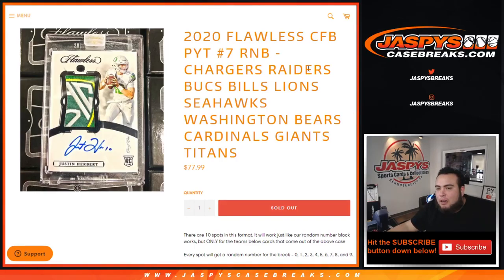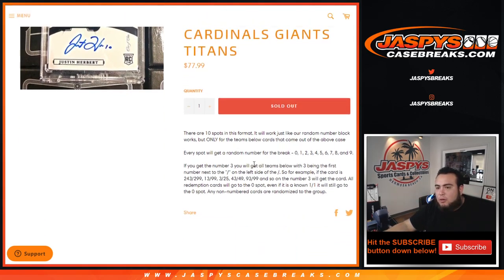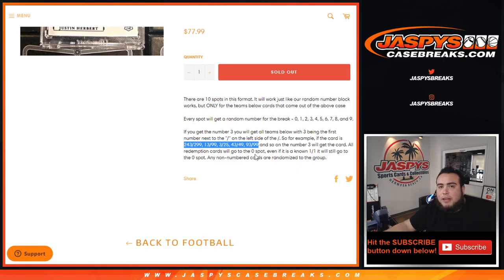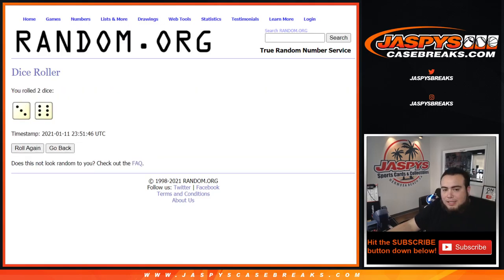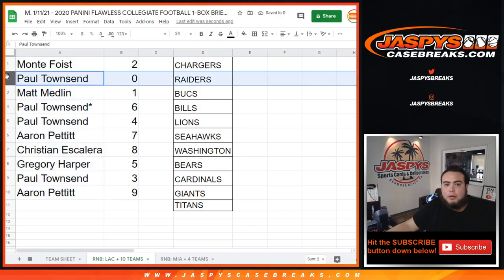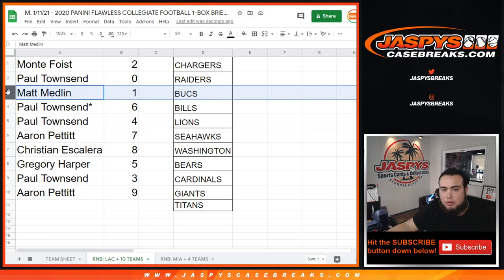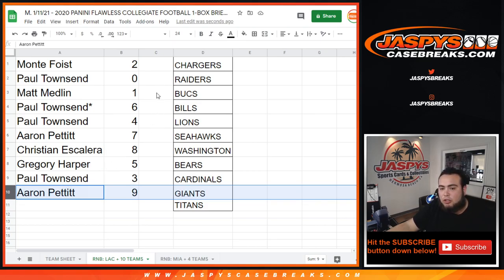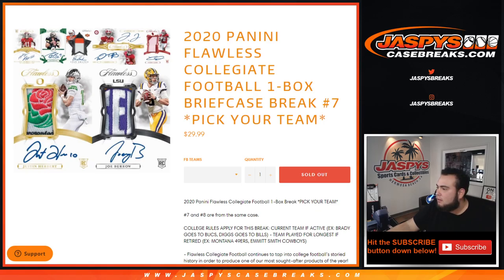M. 1/11/21 - RNB: LAC + 10 TEAMS - 2020 FLAWLESS CFB PYT #7